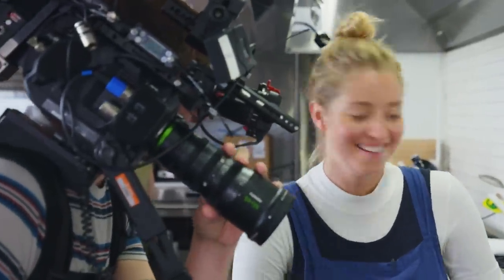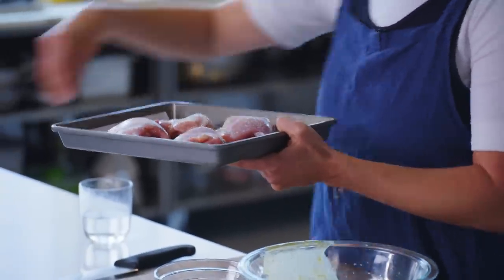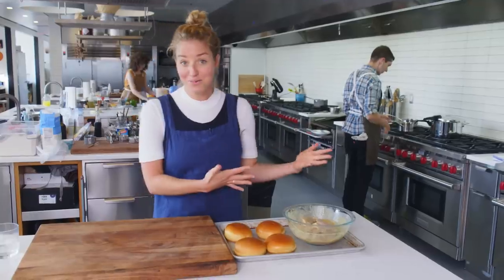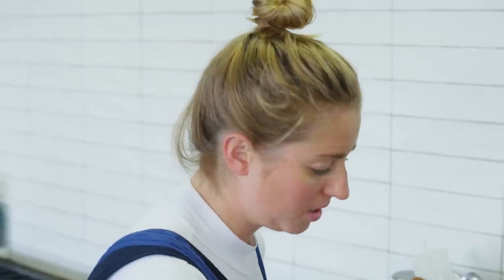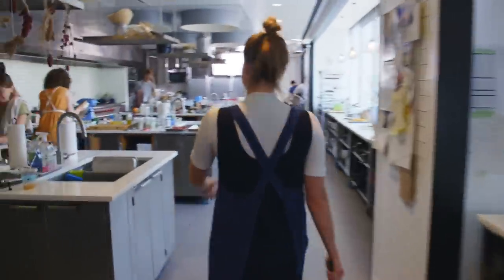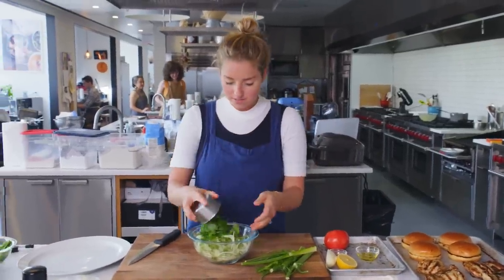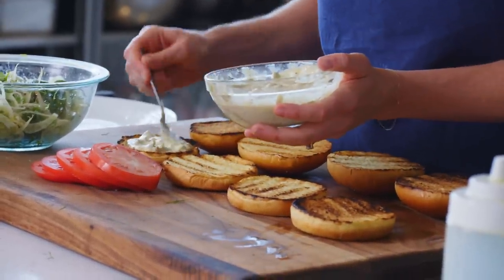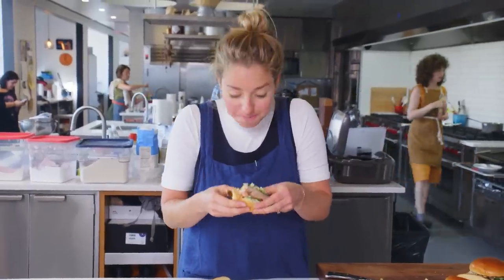Molly Makes a Grilled Chicken Sandwich | From the Test Kitchen | Bon Appétit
This grilled chicken sandwich recipe (thighs only!) gets the BA treatment from senior associate food editor Molly Baz. The goal was to dispel any associations you might have with the sandwich: the sort of floppy, slightly rubbery fast food versions with a single, soggy leaf of lettuce. It's inspired by Caesar salad, inspired by mayonnaise, inspired by the idea of special sauce, inspired by grill marks, and the words “charred buns.”